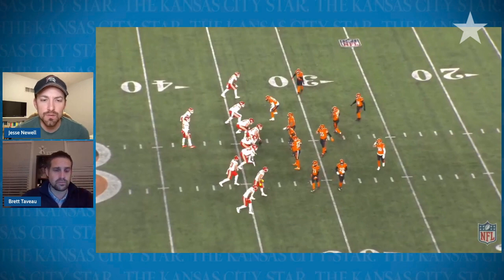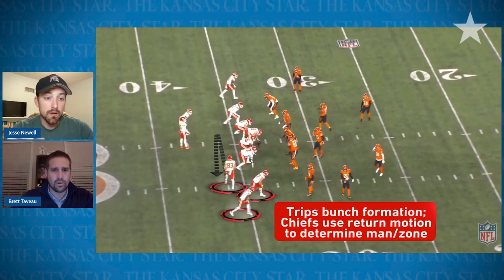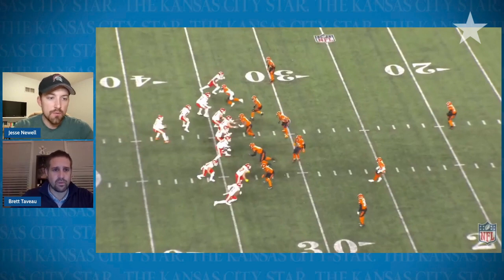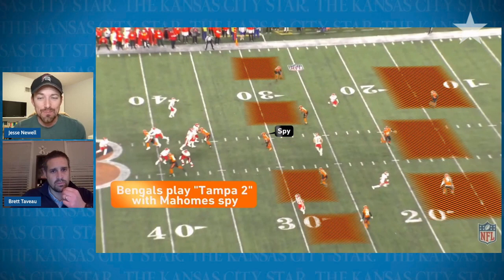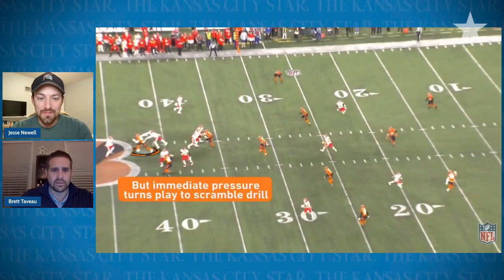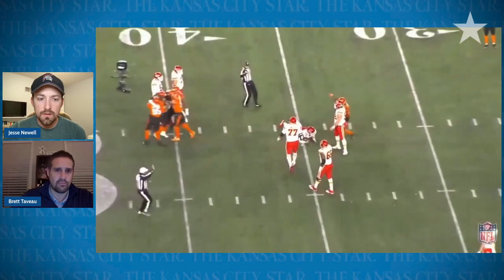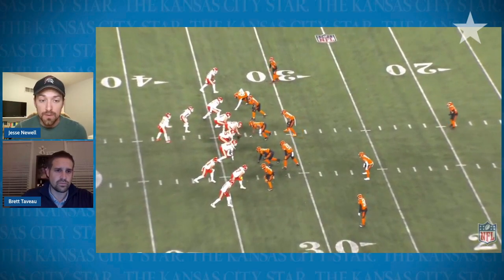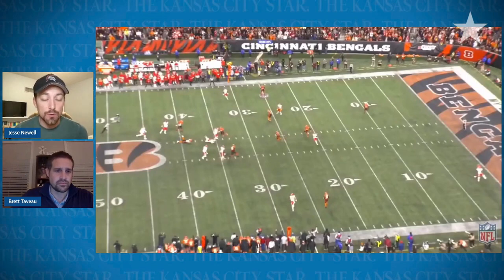What you missed on Bengals' final sack of Chiefs' Patrick Mahomes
Kansas City Star reporter Jesse Newell and Brett Taveau — longtime high school offensive coordinator and author of Chiefs book "Unpacking Greatness"  — explain how Cincinnati's defense survived a third-and-3 even after KC schemed open two receivers.

Produced by Jesse Newell | The Kansas City Star